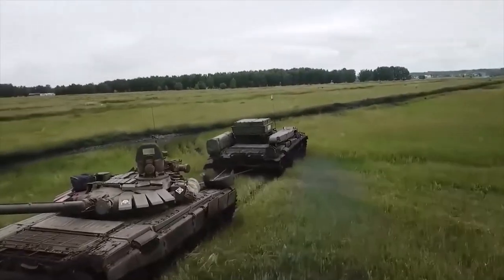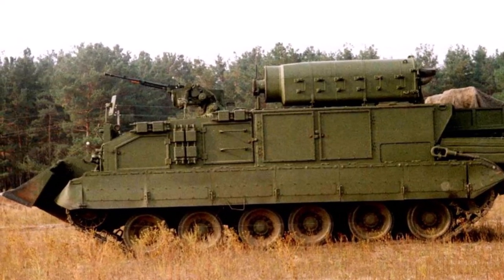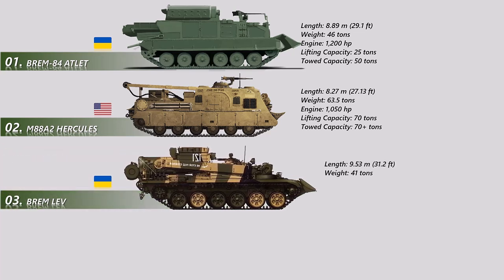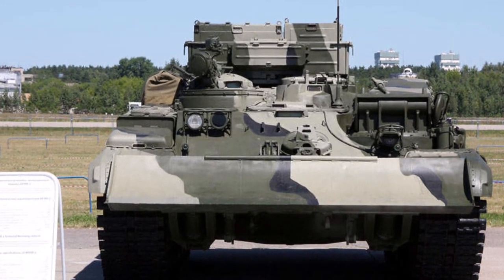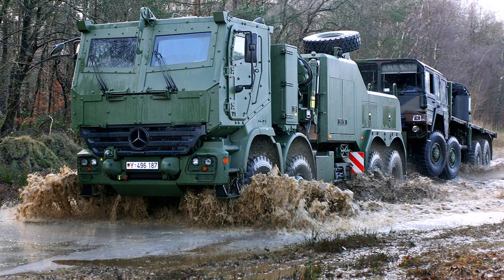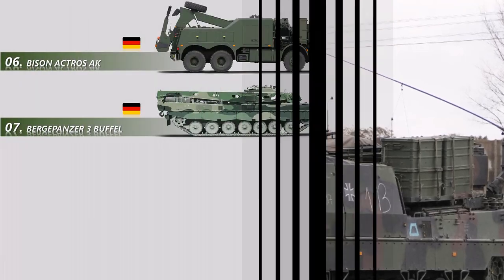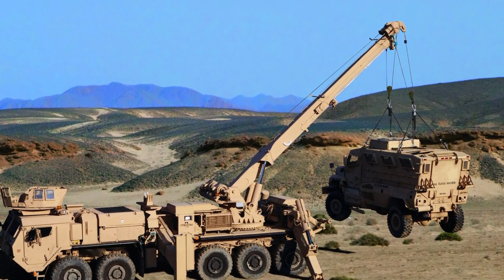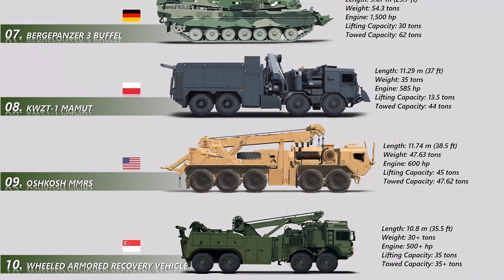Top 10 Armoured Recovery Vehicles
When it comes to military vehicle recovery or repair of battle-damaged, stranded, and/or inoperable armoured fighting vehicles, such as tanks and armoured personnel carriers, an ARV is a powerful tank or armoured personnel carrier chassis that has been adapted for use in warfare. Similar to a tank or bulldozer, most ARVs are equipped with motorised tracks that allow them to traverse rough terrain. To aid in tank retrieval, ARVs may feature winches, jibs, cranes, and/or bulldozer blades.  This video features a list of the top ten antiretroviral drugs currently in use: